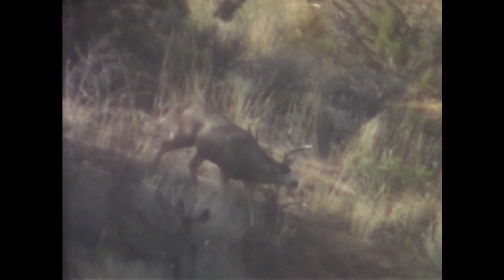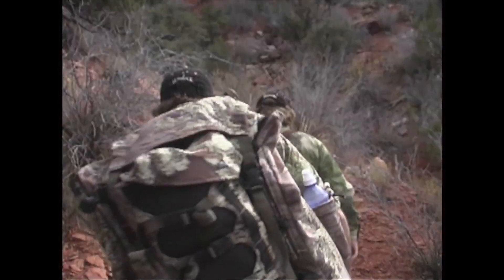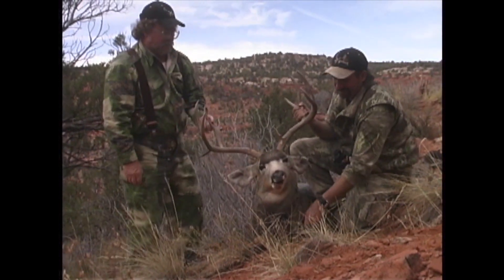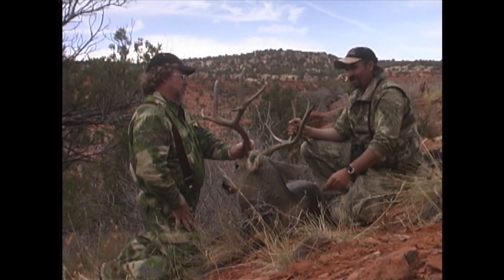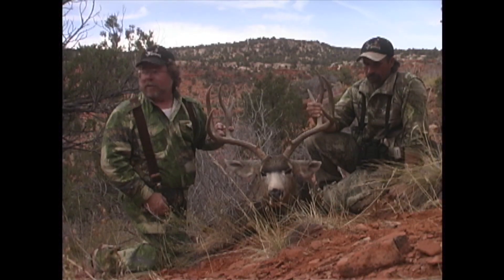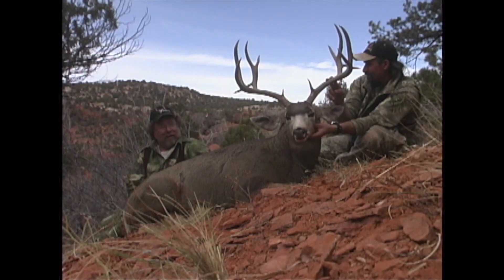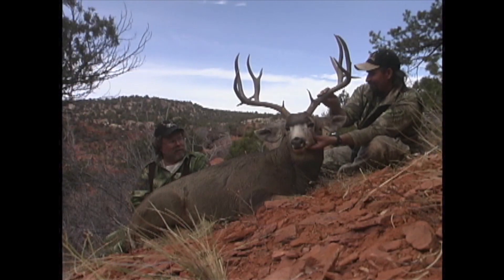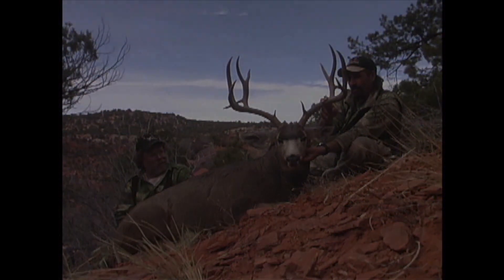Paunsaugunt Muzzleloader Mule Deer Hunt 30" Buck - MossBack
Mel Helm hunts the famous Paunsaugunt in southern Utah for mule deer and takes a great 30" buck with his muzzleloader.